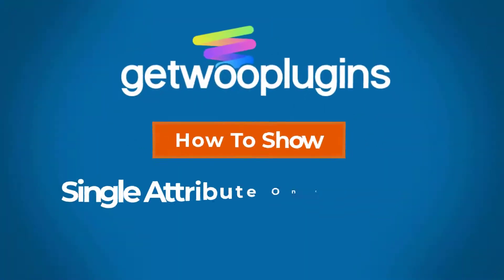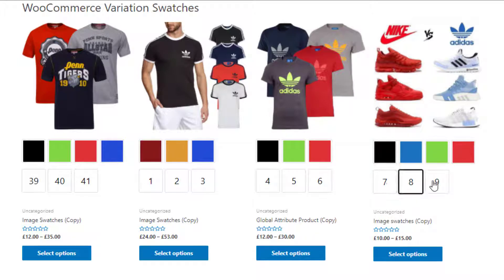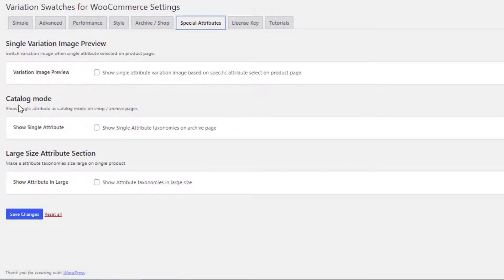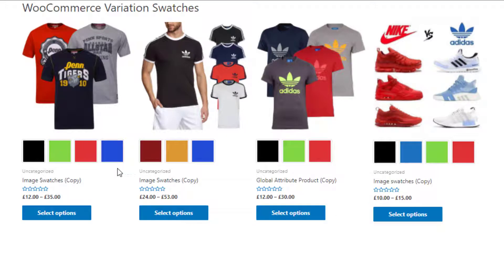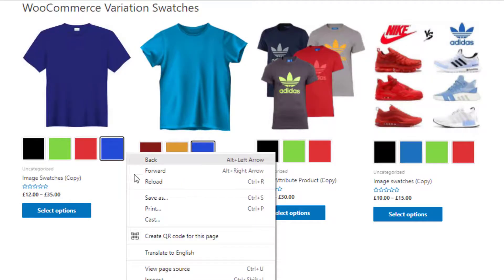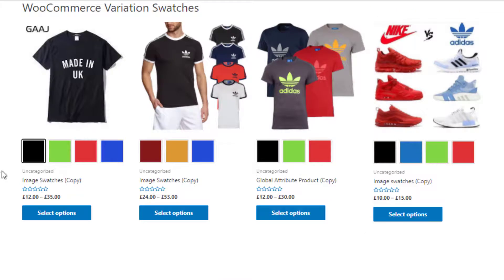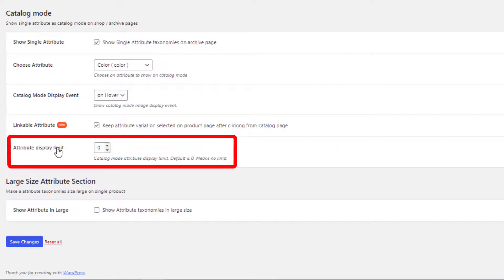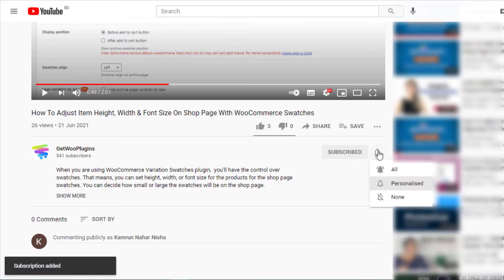How To Show Single WooCommerce Product Attribute Variations Swatches On The Shop Page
This feature of our WooCommerce Variation Swatches plugin empowers you to show variations as simple products on shop and category page.

Customers will be able to find relevant product variations from shop page and add products directly to their cart.

You’ll be able to make variation products more appealing to customers and expand your product catalog in just a few clicks.